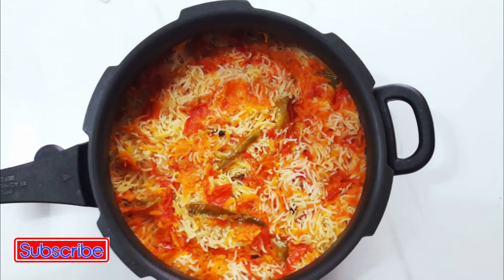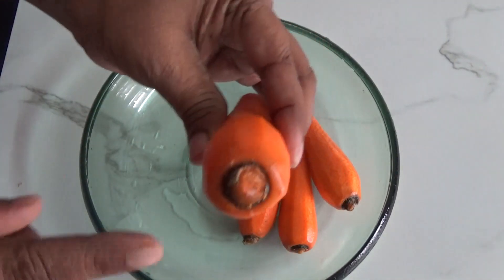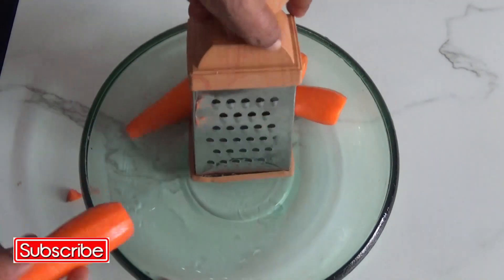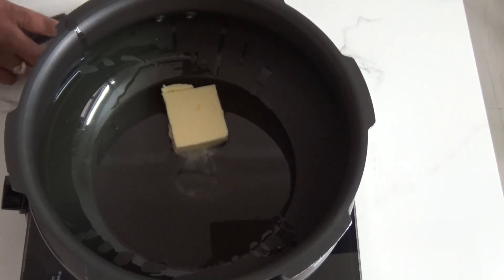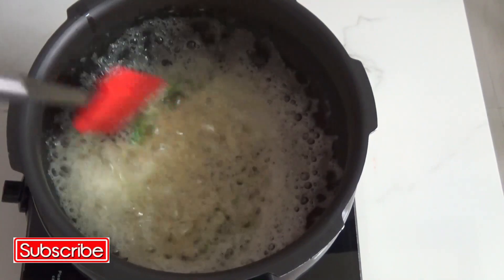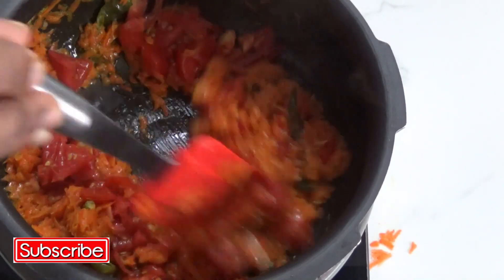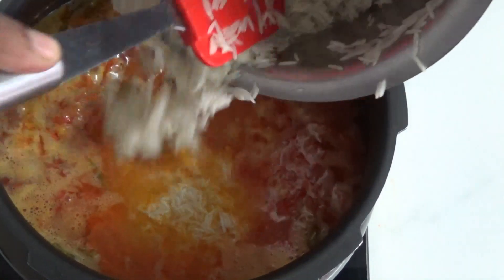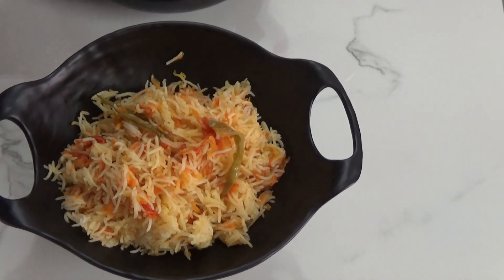Quick and Easy Bachelor's Carrot Rice in pressure cooker.Carrot rice recipe in cooker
Hi All.

Learn how to make carrot rice in pressure cooker  with just few ingredients
and with extraordinary taste.